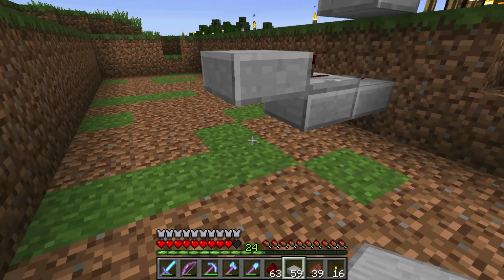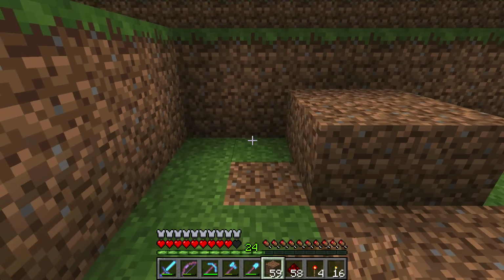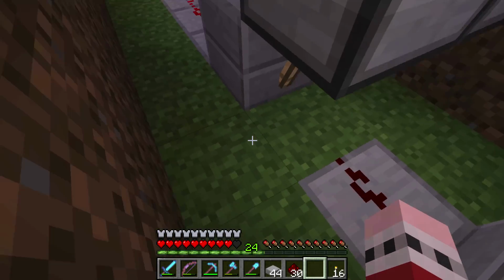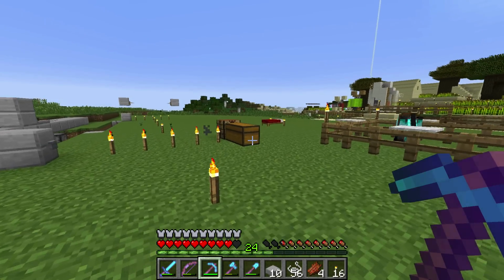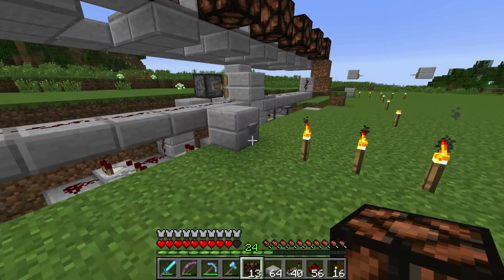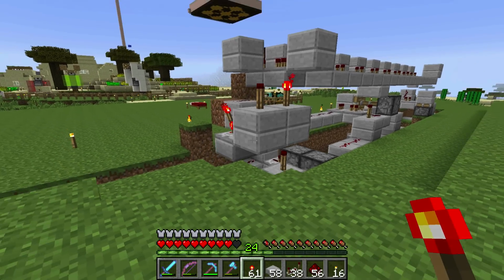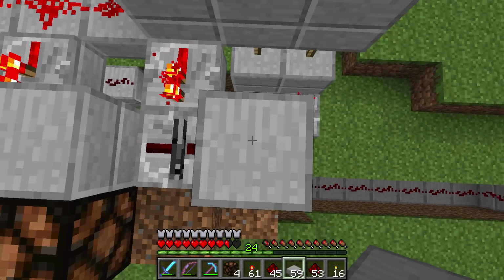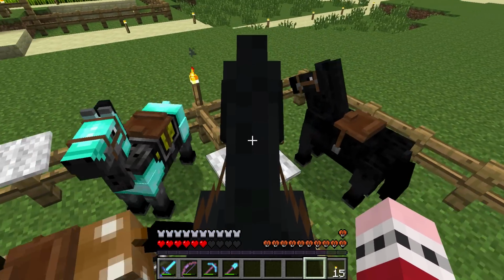HFoG's World - S2E17: Horsing Around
In which I attempt to locate a faster mount.

Self-imposed Rules:

* Game seed: "HFoG's World" (-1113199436)
* UHC Mode (hard mode with no natural regen)
* A death count will be maintained